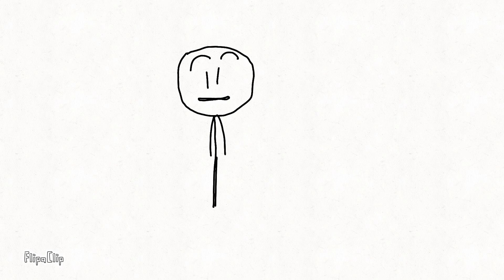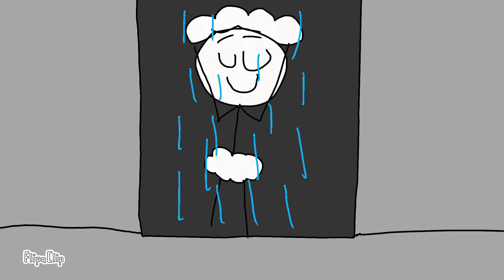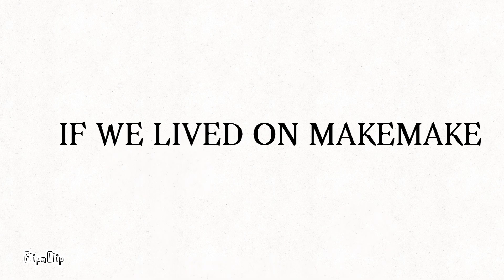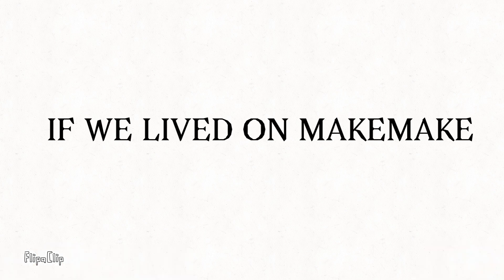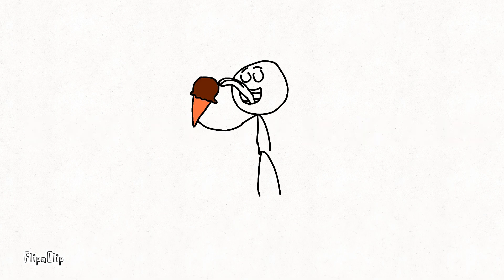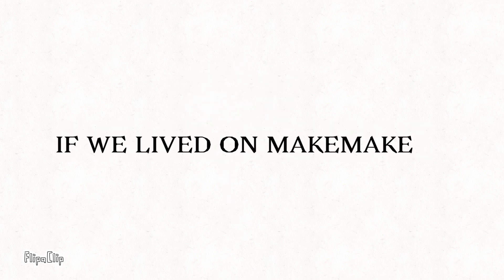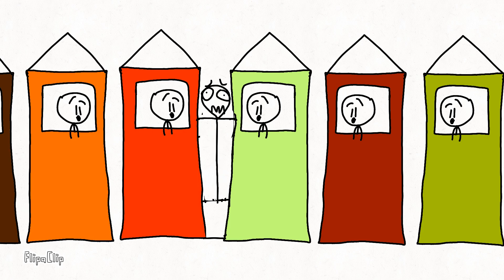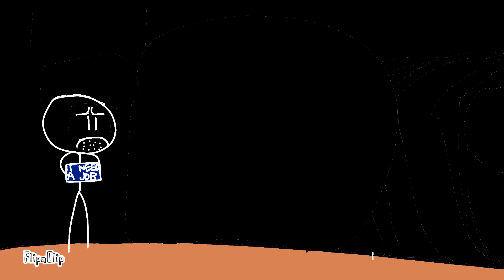What If We Lived on Makemake? Super Funny Science Animation for Kids!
What If We Lived on Makemake? Super Funny Science Animation for Kids! Made with flipaclip